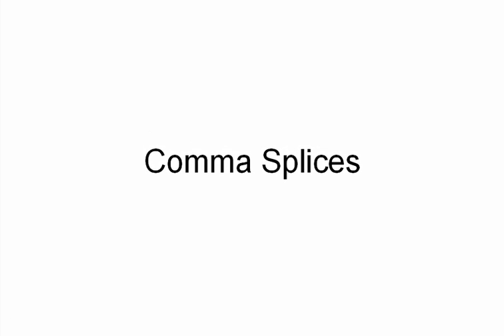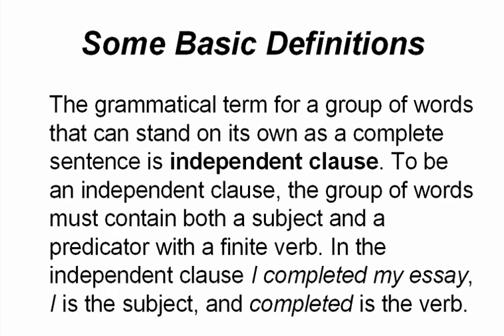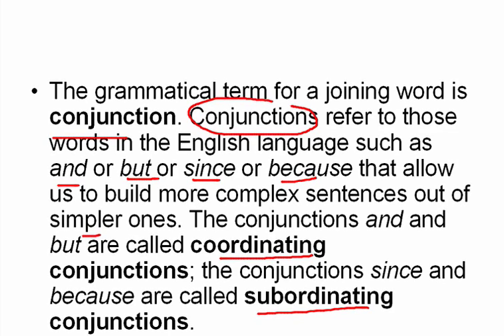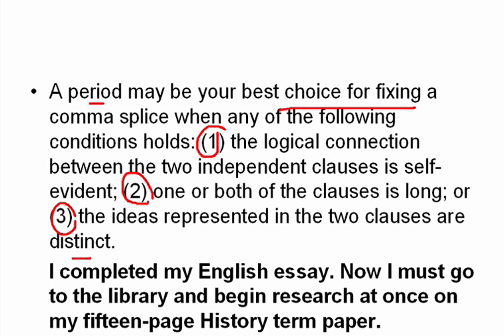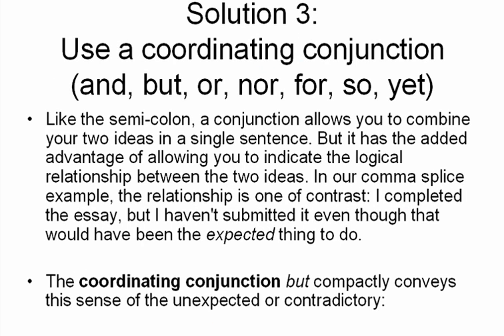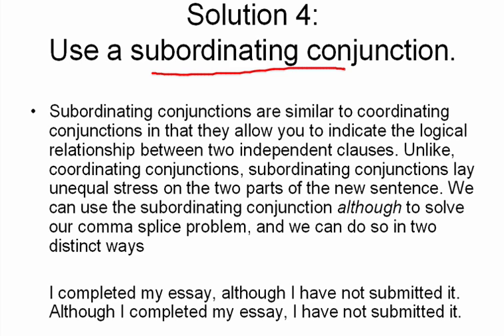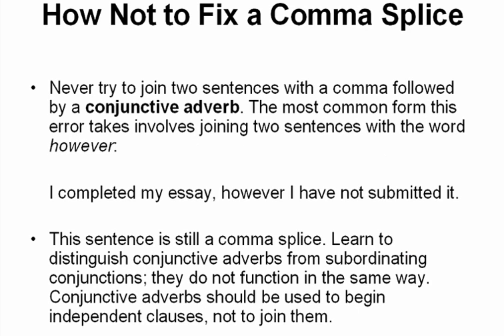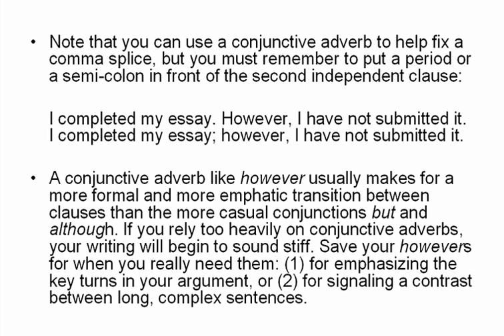How to avoid the comma splice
How to avoid a comma splice error